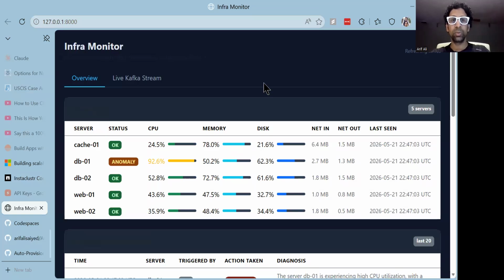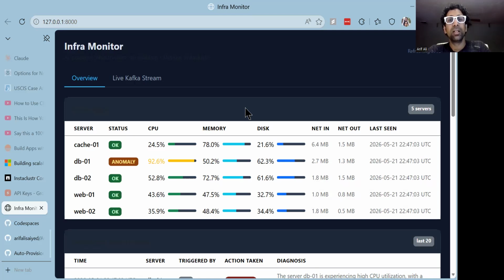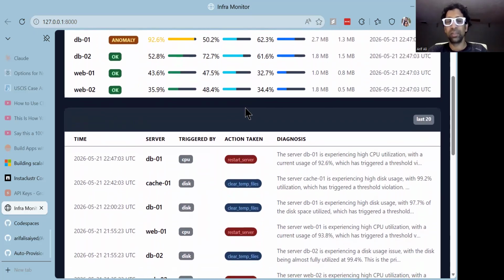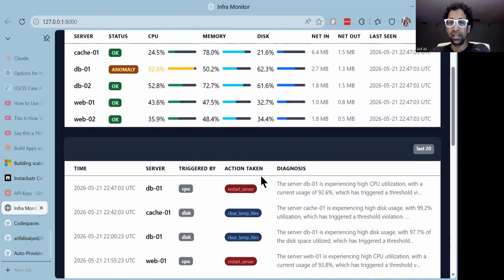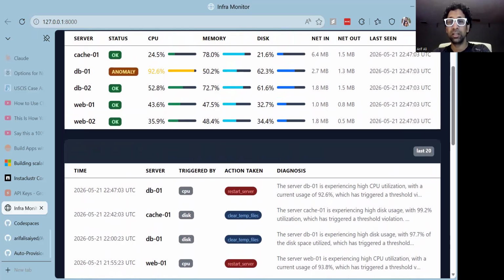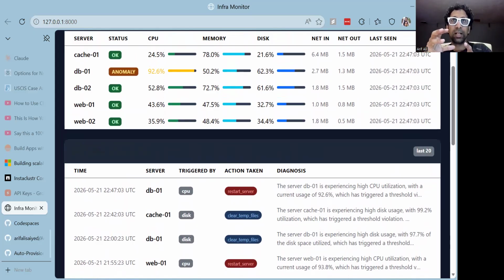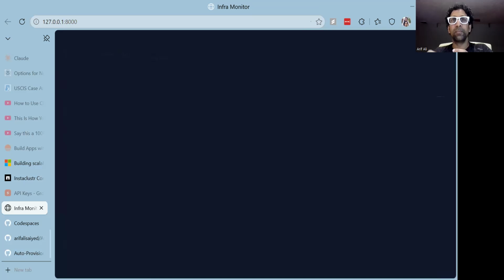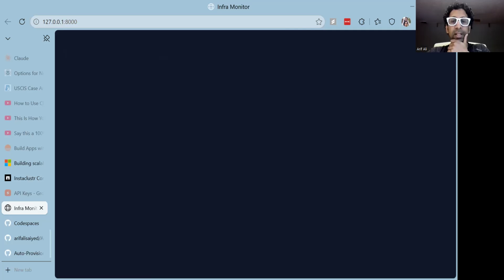How to build an agentic AI using Grok LLM + LangChain + TeraForm +NetApp Instaclustr